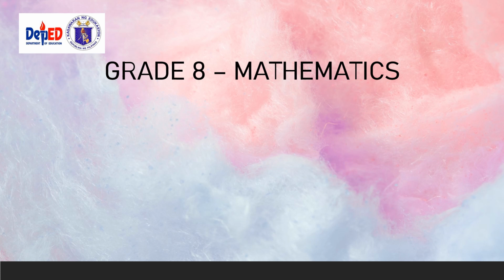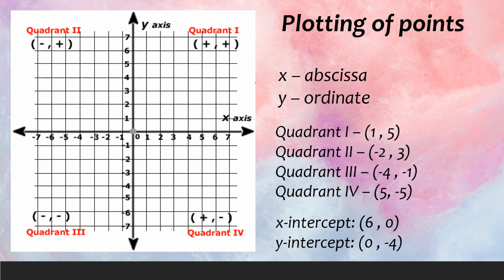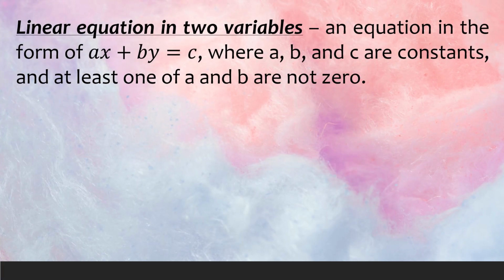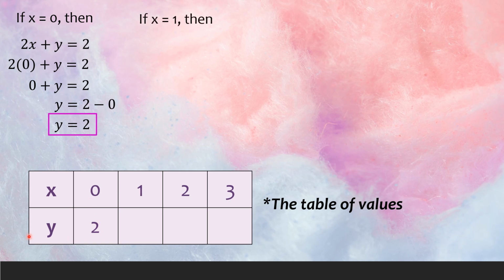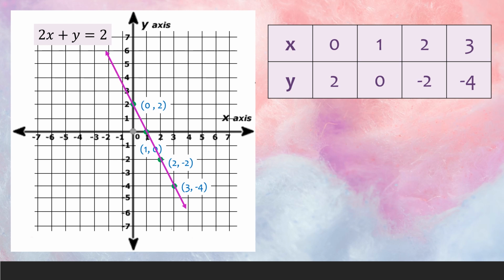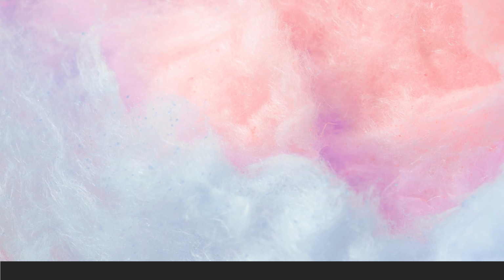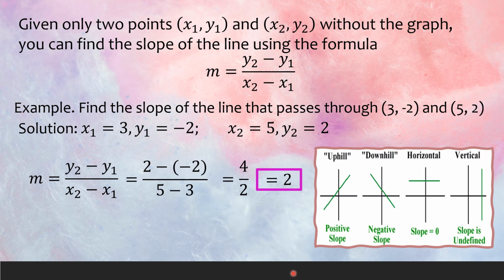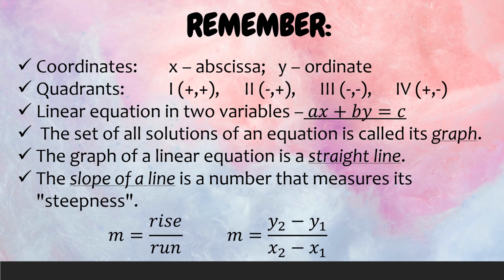Rectangular Coordinate System (Grade 8) |Linear Equation|Slope of a Line| TAGALOG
This video tutorial, you will learn about:
-Rectangular Coordinate System or the Cartesian Plane;
-how to plot points in a cartesian plane;
-Linear Equation in Two Variable
-Slope of a Line using the graph; and
-how to find the slope using the ordered pairs.

I hope this video tutorial will help you with your lesson.